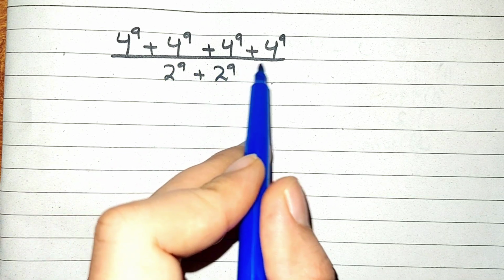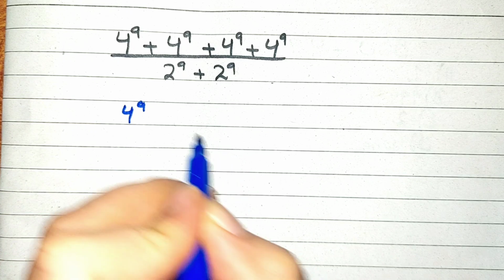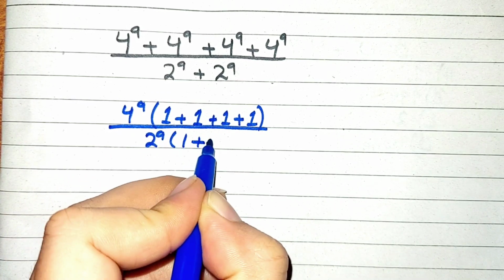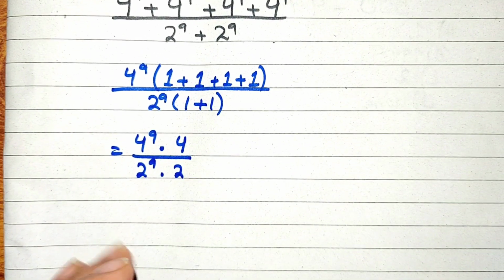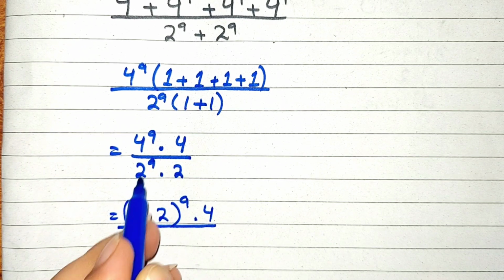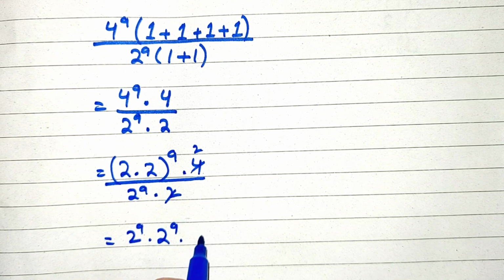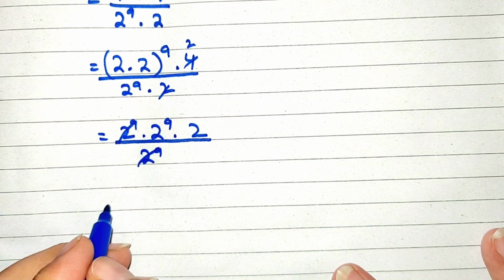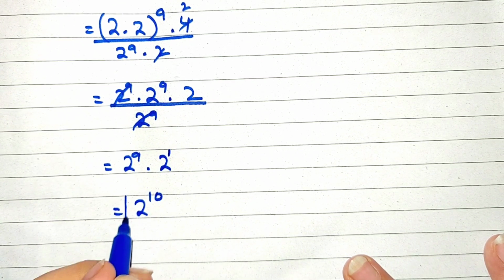Russian | You should know this | Math Olympiad Trick